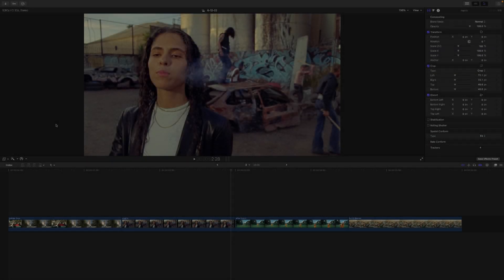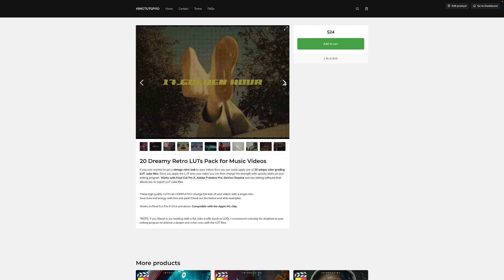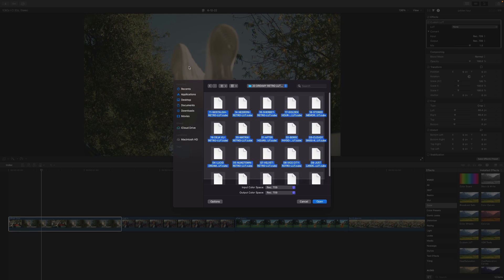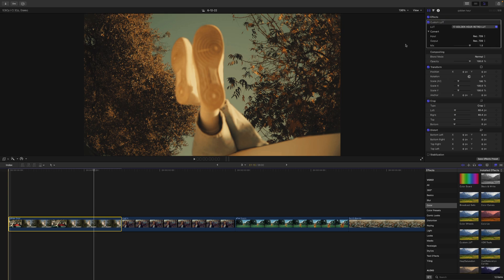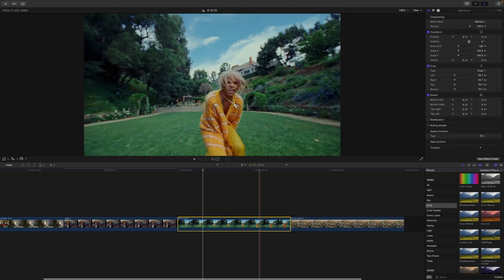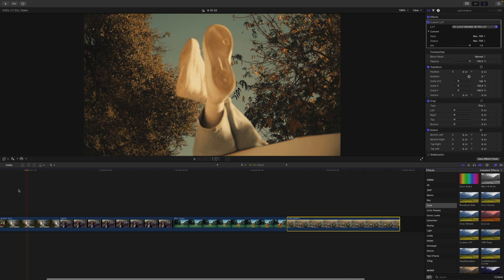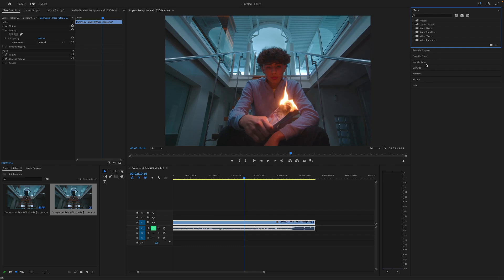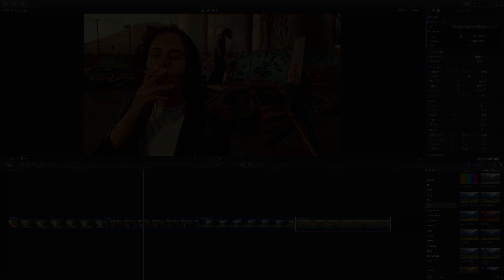How to COLOR GRADE Your Videos with LUTs (Final Cut Pro & Adobe Premiere Pro)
Here's a question I keep getting! How do I color grade my videos with custom-made color grading LUTs? It's actually easier than you think and only takes less than 10 secs to color grade your footage.

Give the video a like if you found this tutorial helpful!